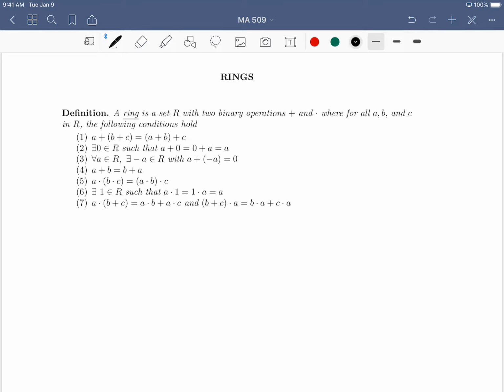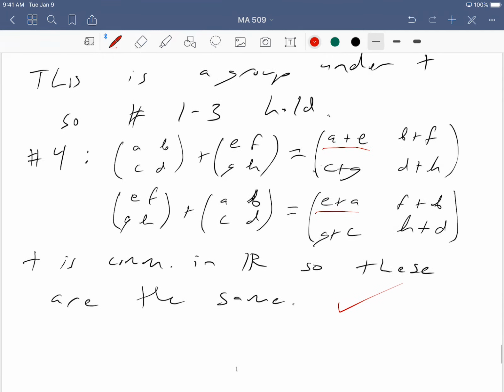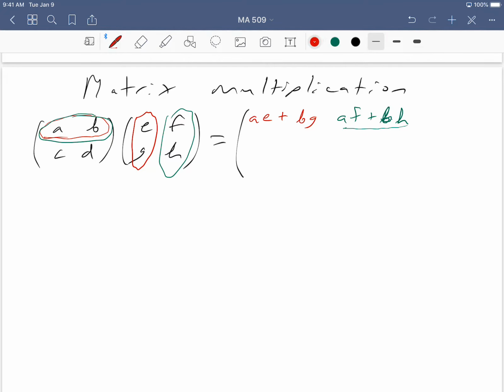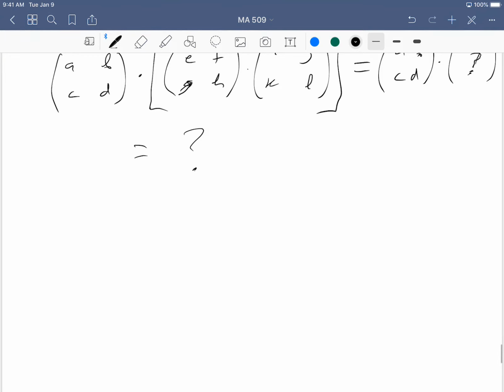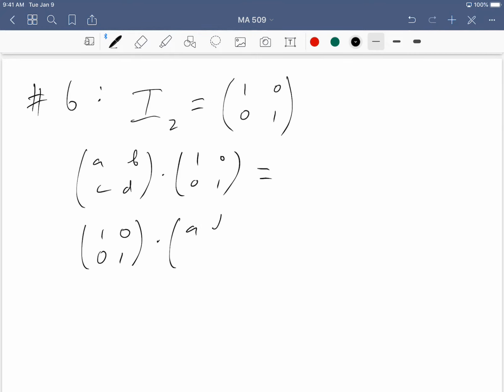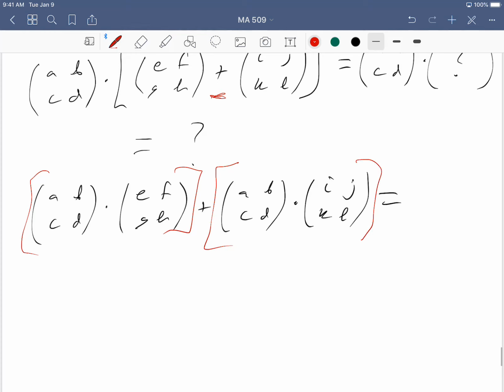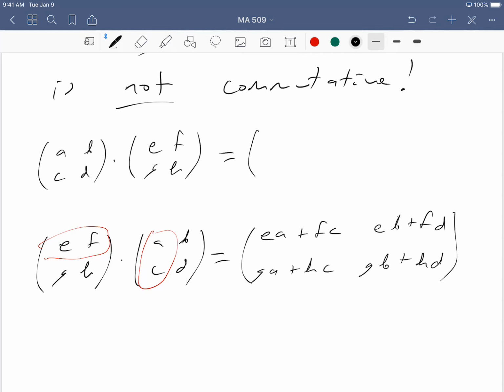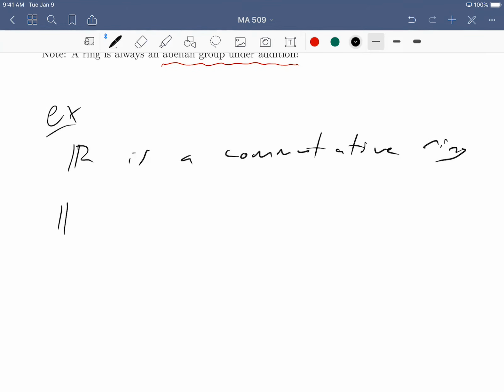Ring Example - M_2(R)